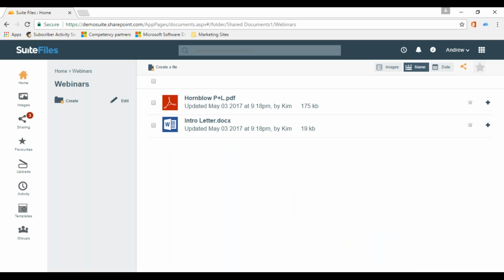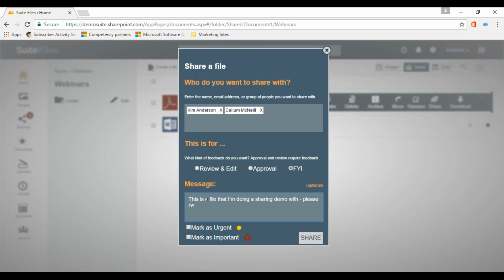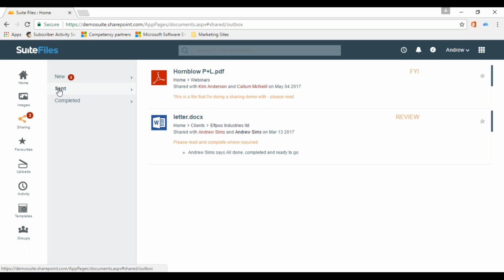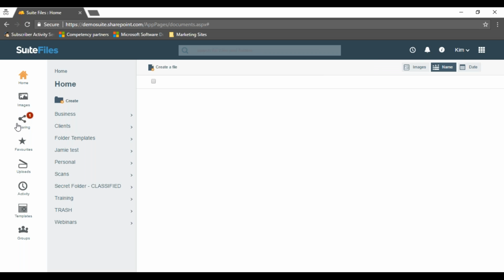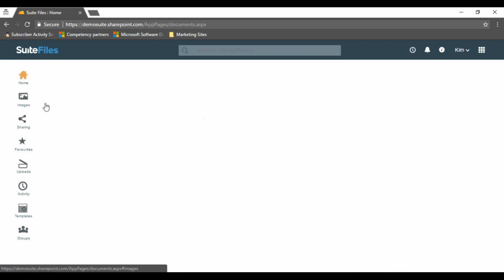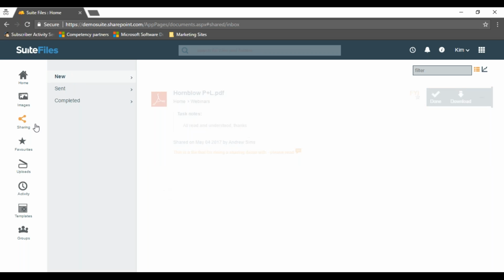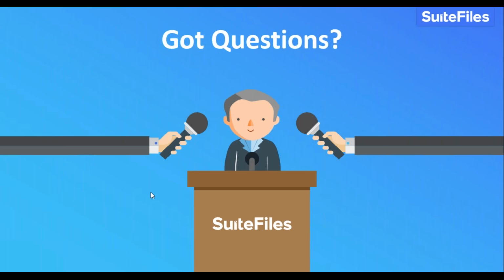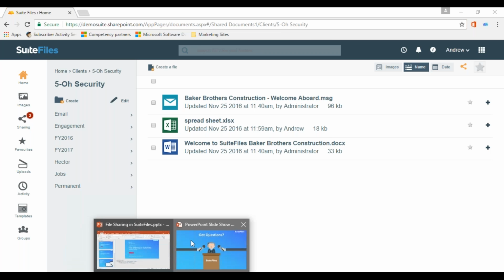File Sharing in SuiteFiles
SuiteFiles Training video - file sharing in SuiteFiles